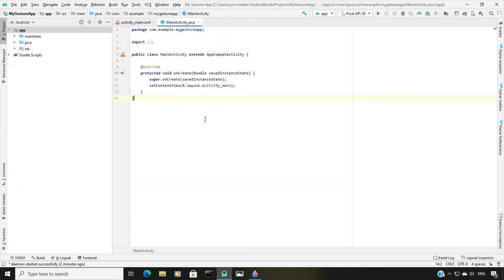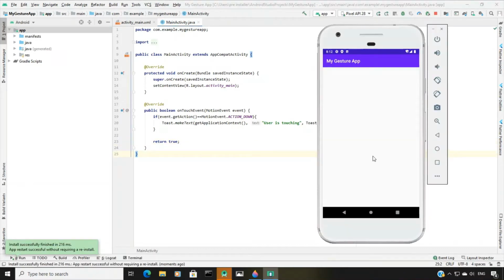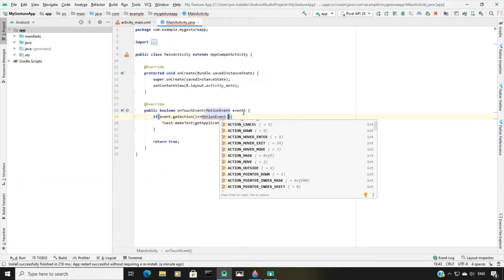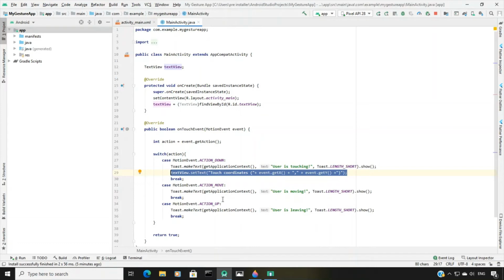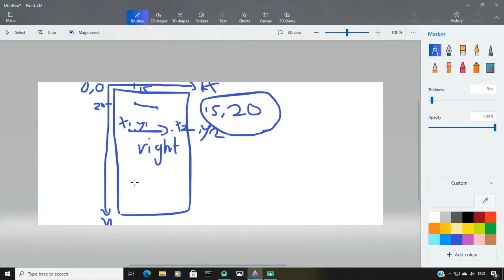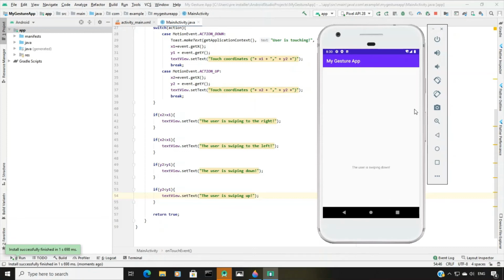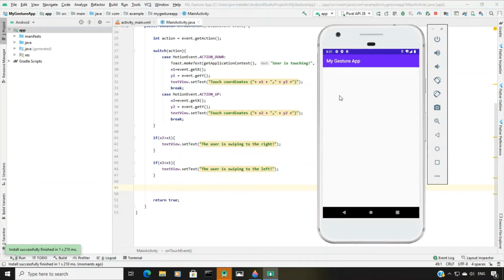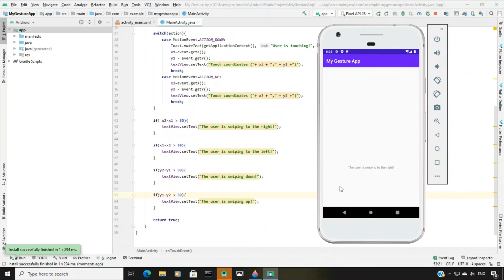Gesture App Swipe Right, Left, Up and Down